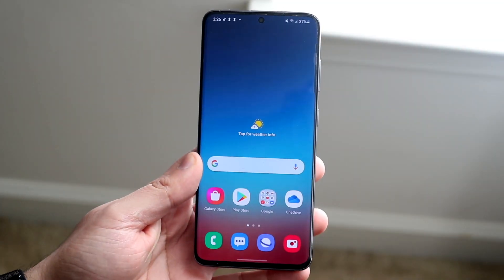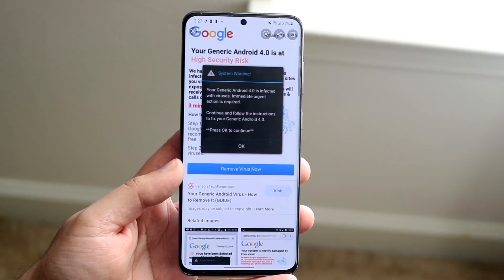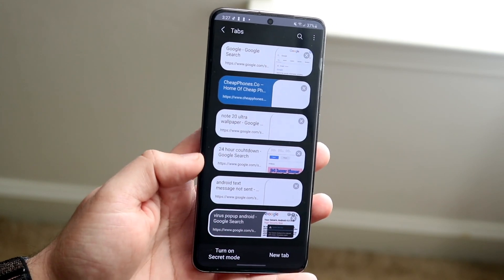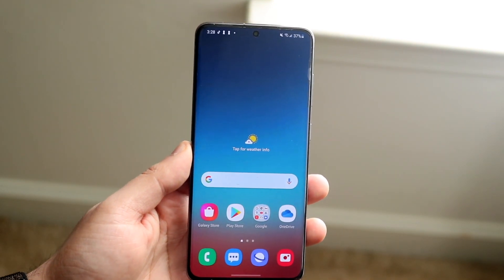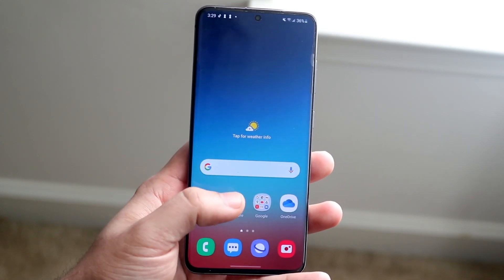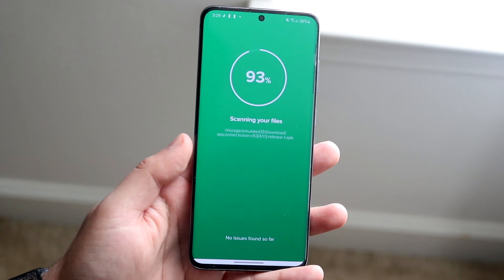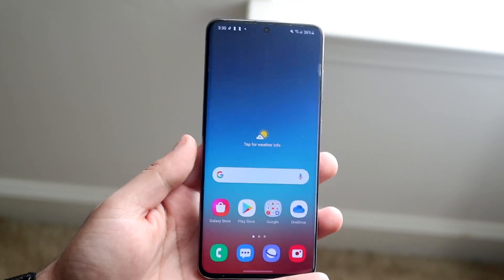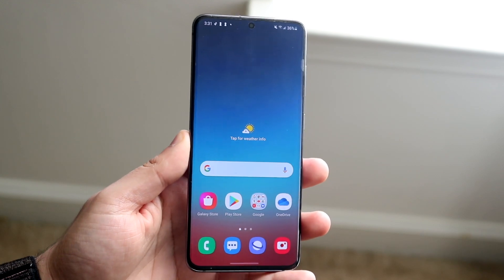How To Remove An Android Virus! (2021)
Here is exactly How To Remove An Android Virus! (2021)